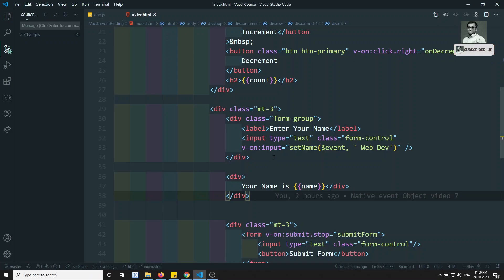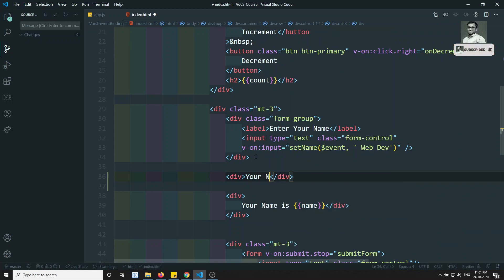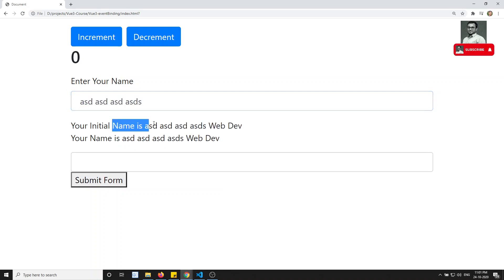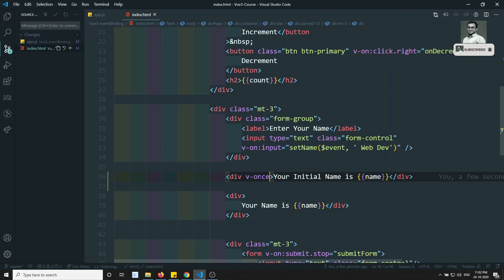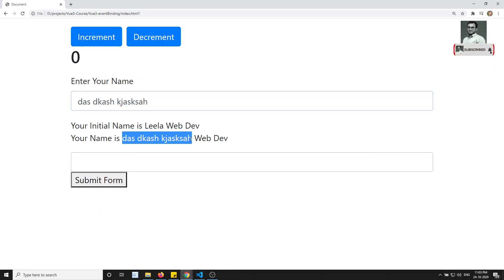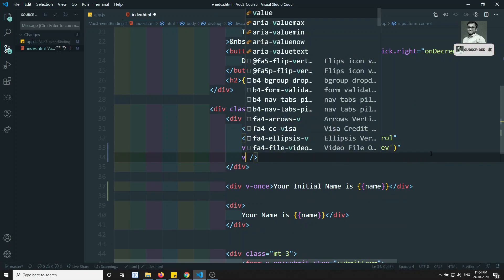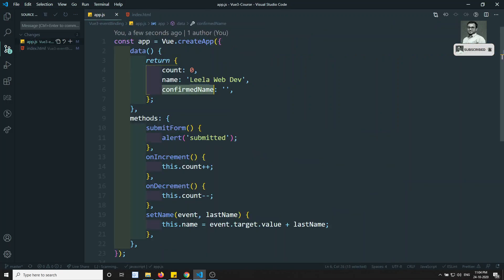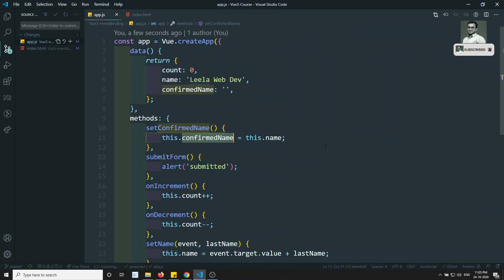9.use of Key Event Modifiers (enter, esc, ctrl, shift keys) and v-once directive in Vue3 | Vue js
Hi Friends
In this video, we will see how to use the key modifiers like enter, ctrl, shift, page-down keys. Also v-once directive in Vue js | Vue 3.